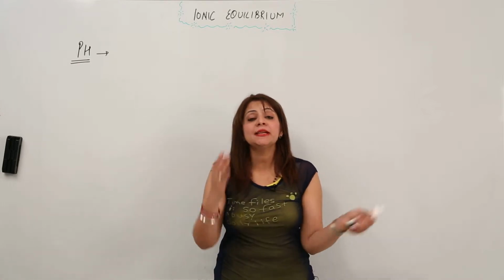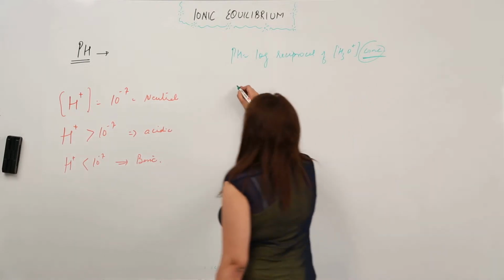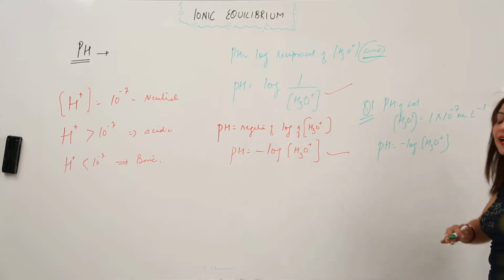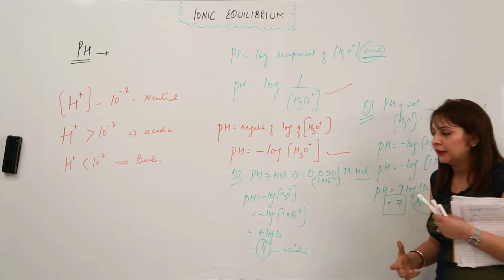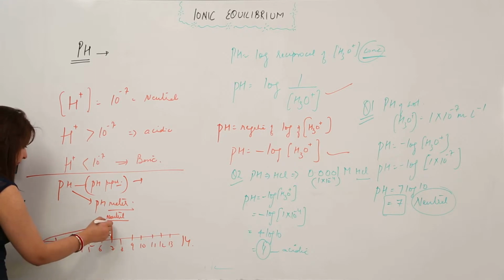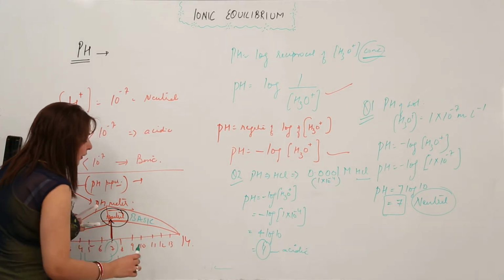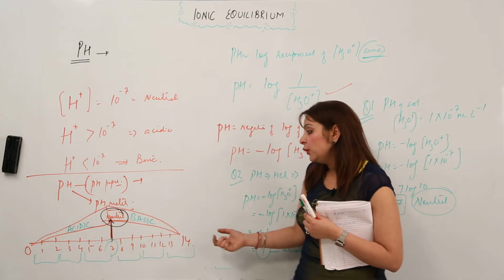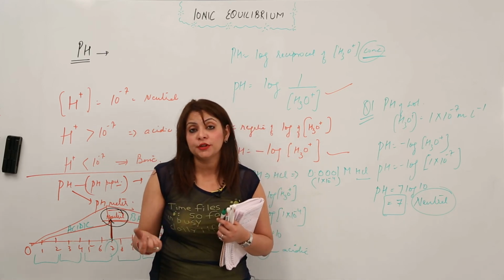ICSE CLASS 12 CHEMISTRY - Ionic Equilibrium- Chemistry - 11 ph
Chapter 5 - Chemistry - 11 ph